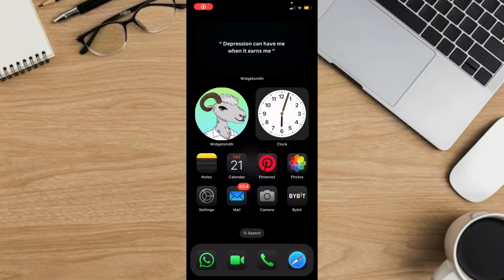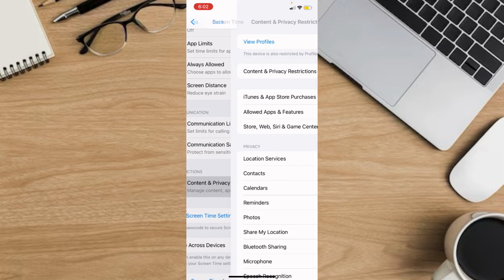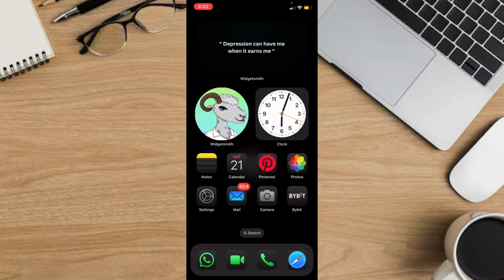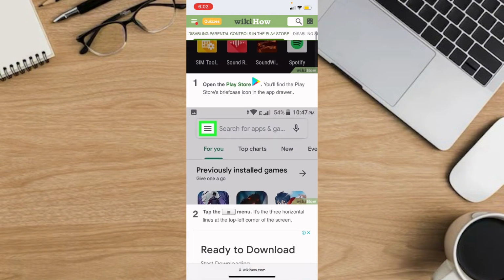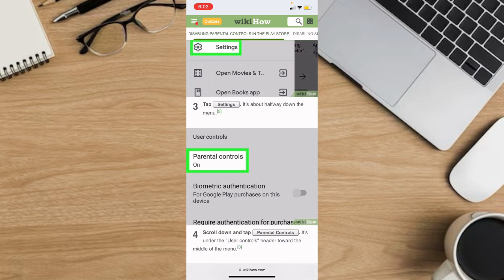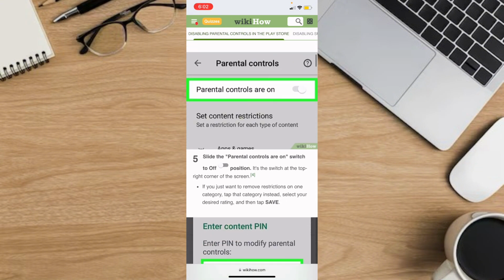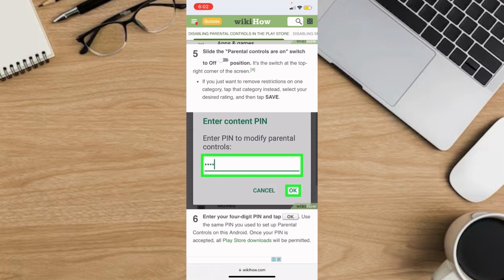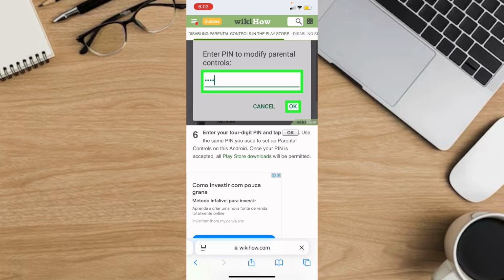How to Turn Off Parental Controls on Google Play Store (2024)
Learn how to turn off parental controls on the Google Play Store in this 2024 tutorial! This step-by-step guide will show you how to adjust your settings to regain full access to apps and content. Whether you're a parent managing settings or a user looking to remove restrictions, this video has you covered.